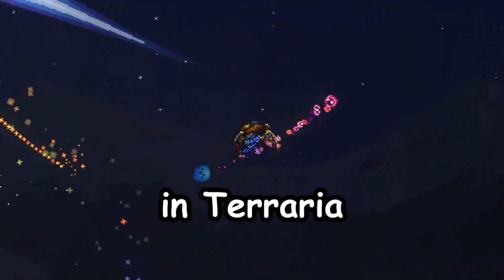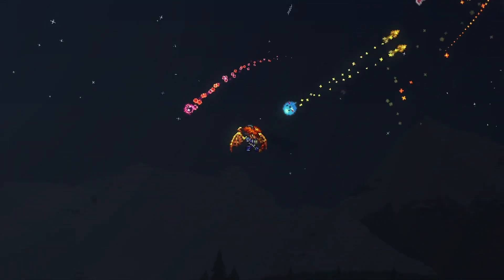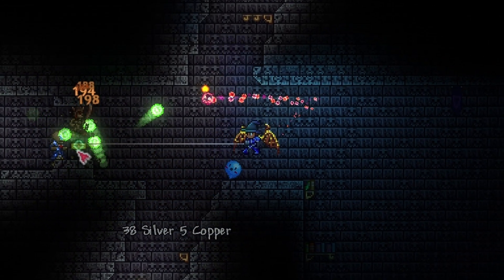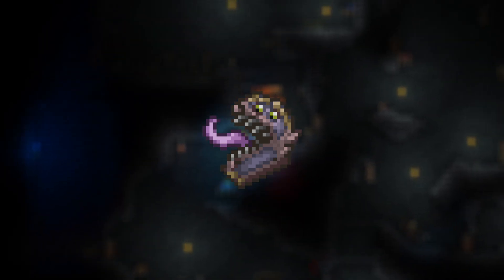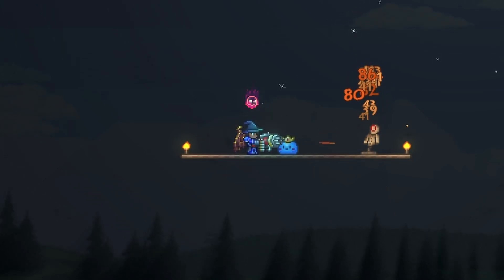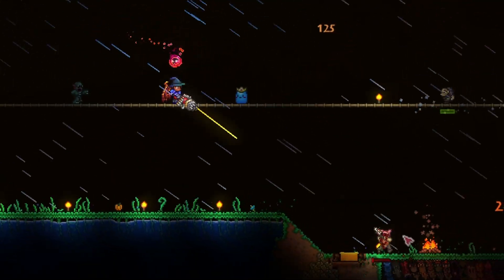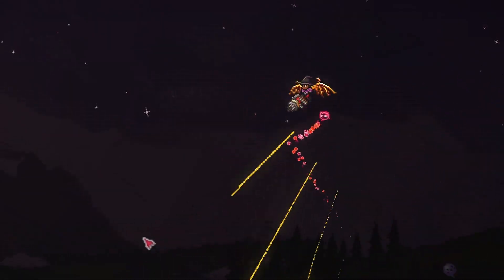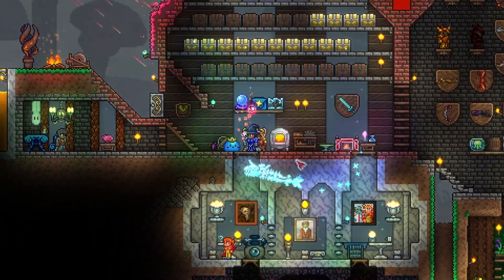Turn Into a Ranger GOD With This Endgame Accessory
There are many amazing choices for accessories endgame no matter which class you're playing, and the recon scope is one of them. It gives a huge damage boost, a unique ability, and decreased aggro which is extra useful in multiplayer. This means that enemies are more likely to target your friends over you if you equip the recon scope. I like to use it endgame every time I play ranger because the benefits are just too good, plus it's not too difficult to craft. What do you think about the recon scope? Leave a like for more content like this and enjoy the video homies! :D

No Matter What Class You're Playing, You NEED to Try This Terraria Accessory... (Charm of Myths)